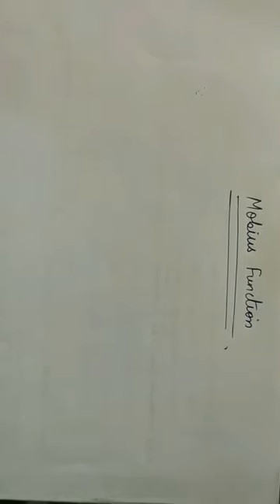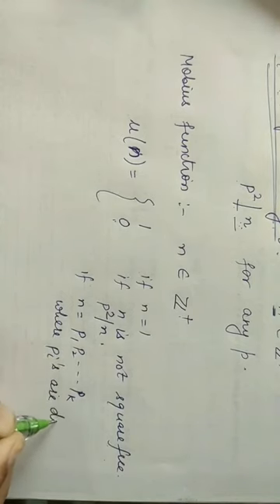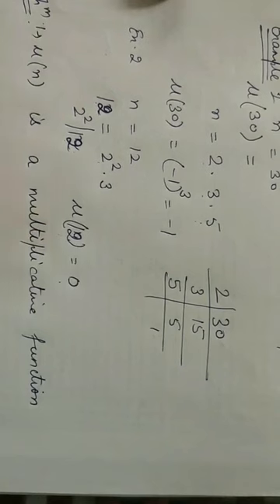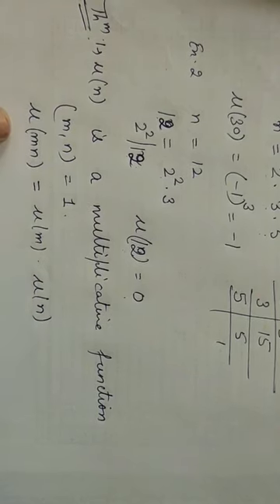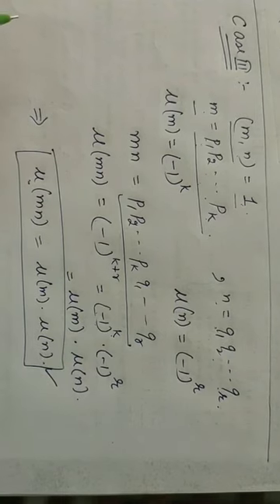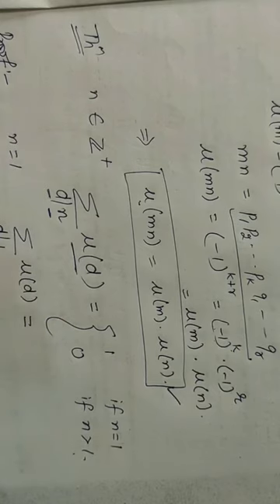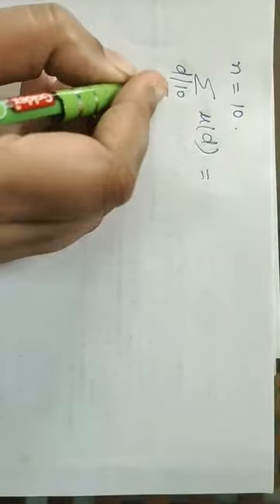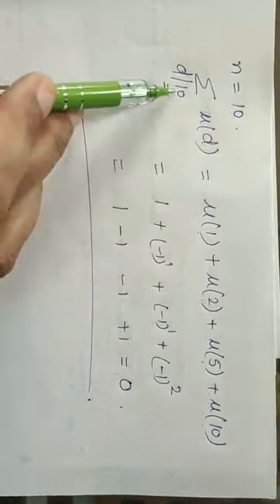(Lecture 34) Mobius Function : Number Theory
Number Theory: For B.A. I/B.Sc. I, by Dr. Arpana Garg, I.B.(PG) College, Panipat